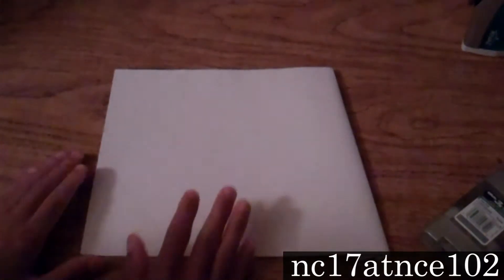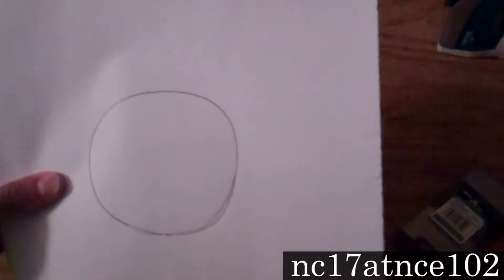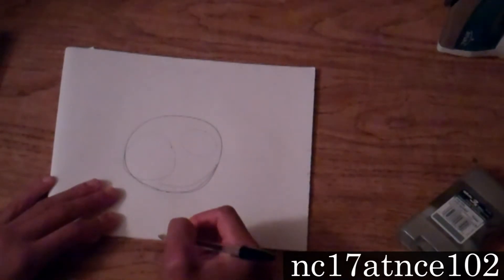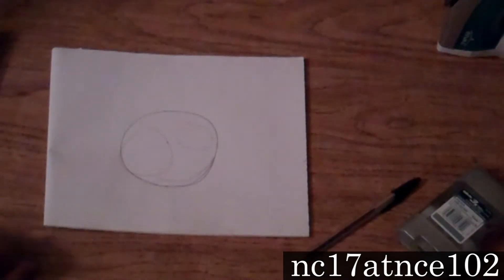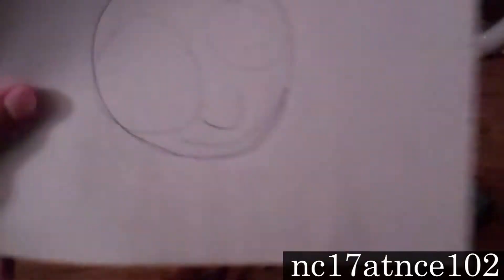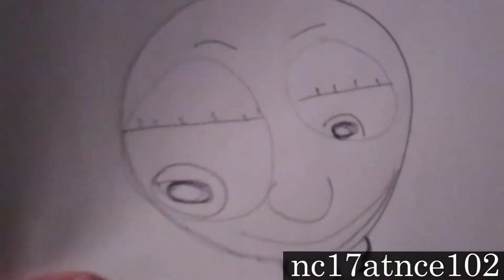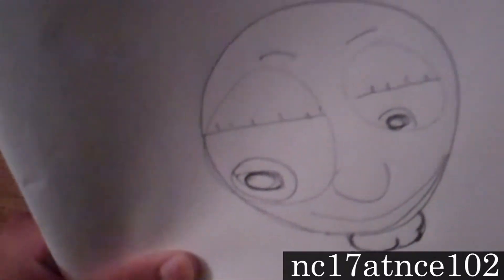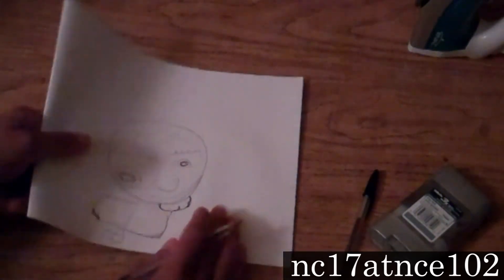draw a Smiley Face with g7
a simple video of g7thebeatmaker displaying personal creativity ::)